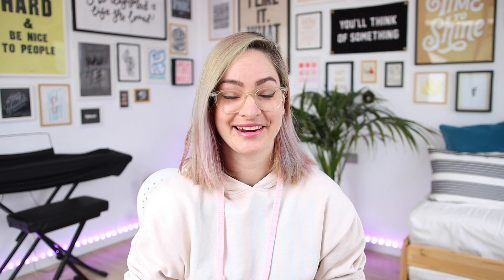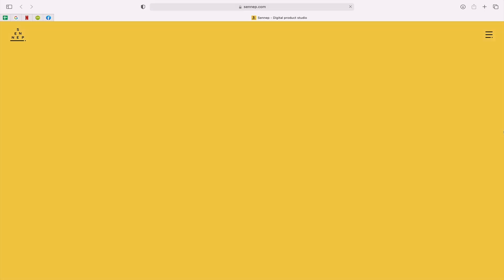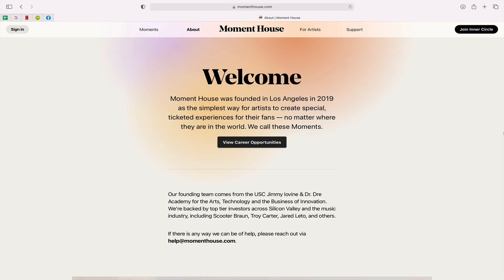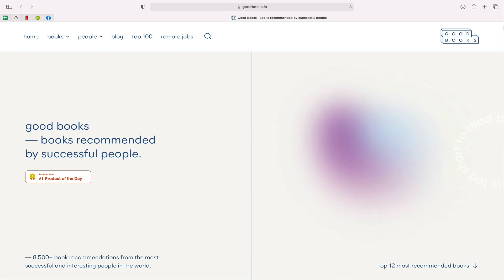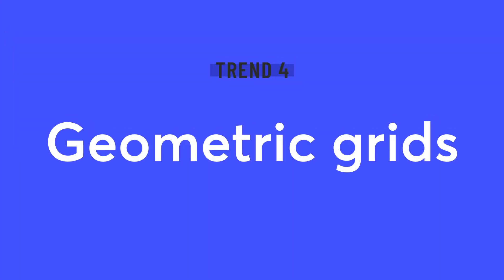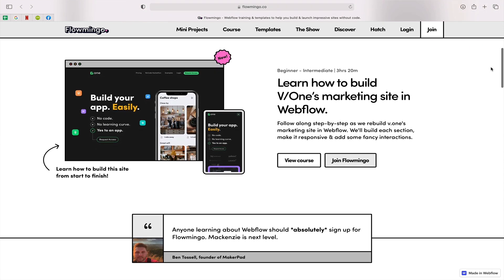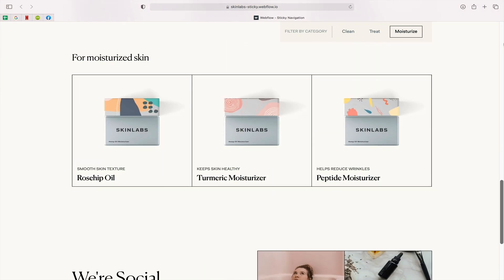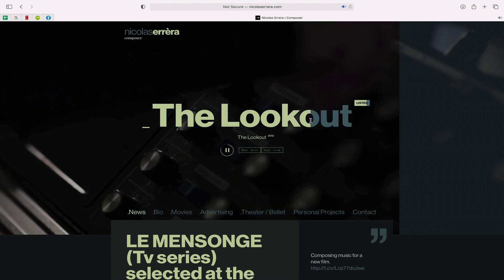Top web design trends for 2021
In this video, Charli, from the YouTube channel CharliMarieTV, goes over her top 5 webdesign trends for 2021.

Find the full list of 21 web design trends for 2021 on the Webflow blog